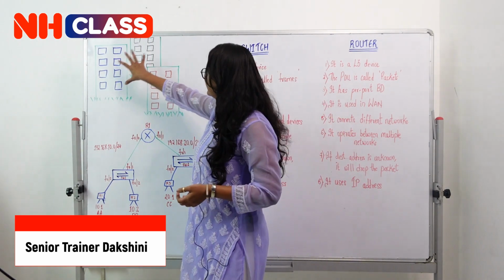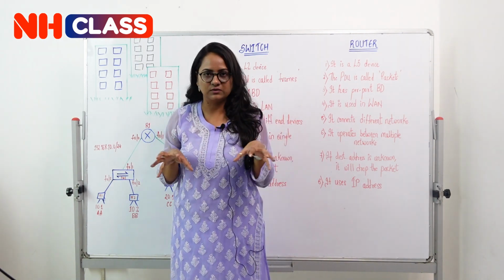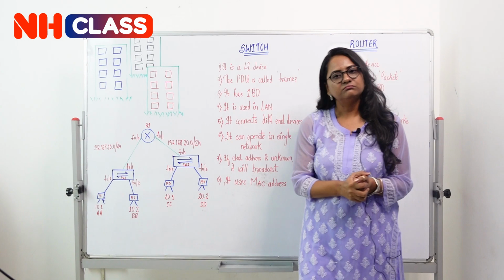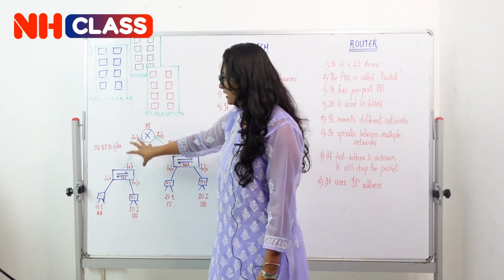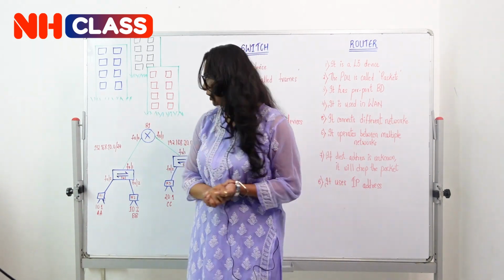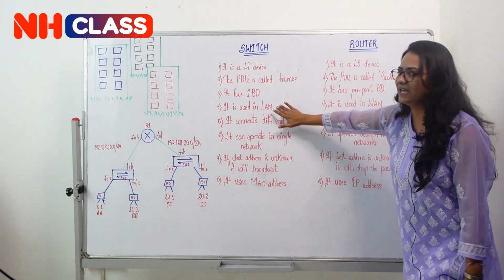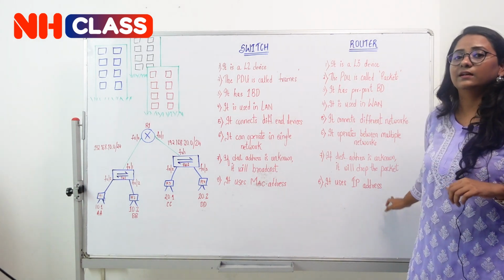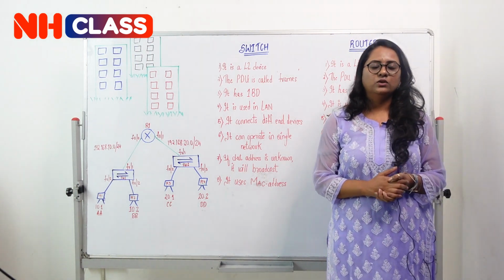Router vs Switch: Comprehensive Comparison and Key Differences | CCIE Training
🔀 Understanding Routers vs. Switches:
Dive deep into the networking world as we break down the essential differences between routers and switches. From their roles in data transmission to optimizing network performance, this course offers a detailed exploration of these fundamental networking devices.

👉 Routers: Devices that connect different networks and determine the best path for data packets to reach their destination. They operate at the network layer (Layer 3) of the OSI model, using IP addresses for routing decisions.

👉 Switches: Devices that connect devices within a single network and forward data packets to their intended destination based on MAC addresses. They operate at the data link layer (Layer 2) of the OSI model, enabling efficient local network communication.

📚 Placement Programs:
CCNA + CCNP Combo

📘 Cisco Courses:
CCNA Course 200-301

🔥 Firewall Courses:
F5 LTM v13

☁️ Cloud and Security:
AWS Associate